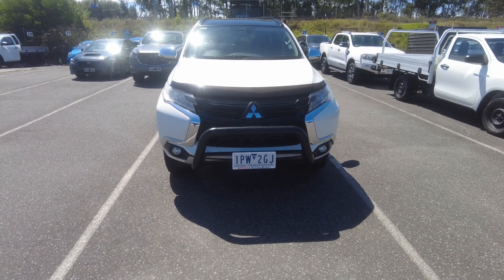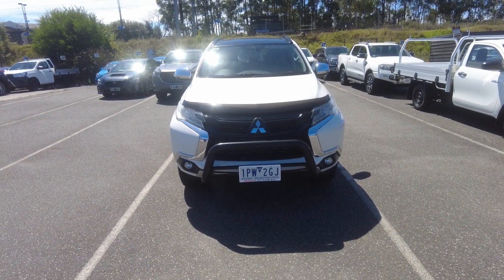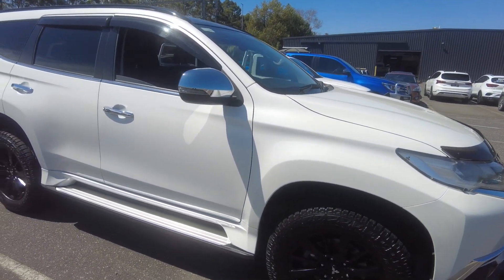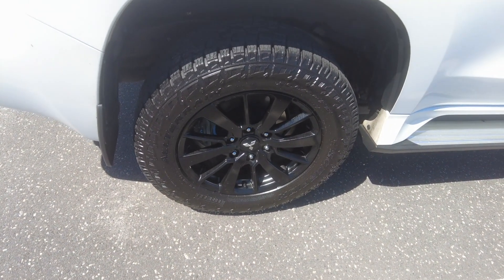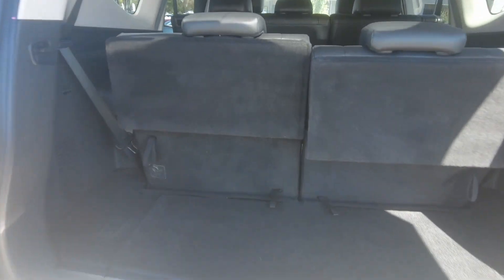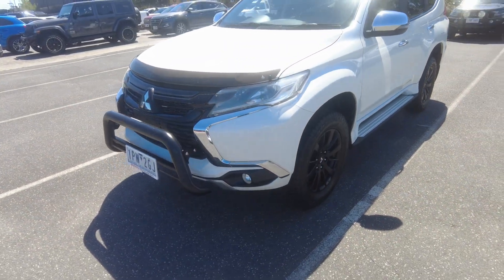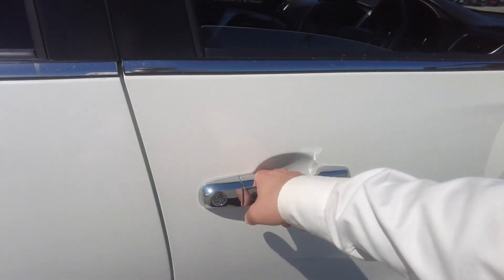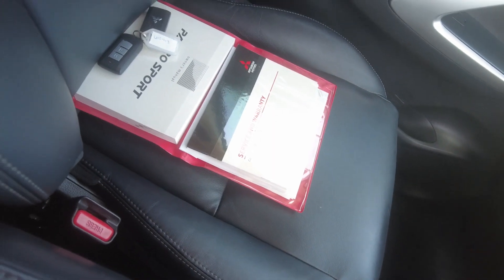2019 MITSUBISHI Pajero_Sport Berwick, Dandenong, Frankston, Mornington, Melbourne, VIC U12413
Starlight New 2019 MITSUBISHI Pajero_Sport  available in Berwick, Victoria at Berwick Mitsubishi. Servicing the Danendong, Franston, Mornington, Melbourne, VIC area.

Berwick Mitsubishi
20-32 Kangan Dr